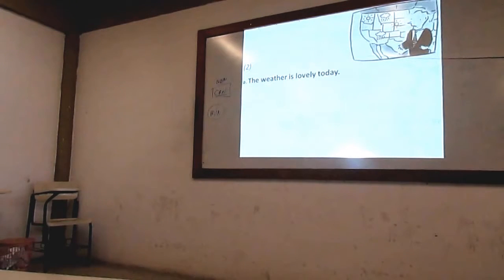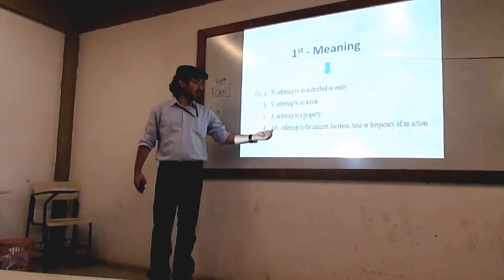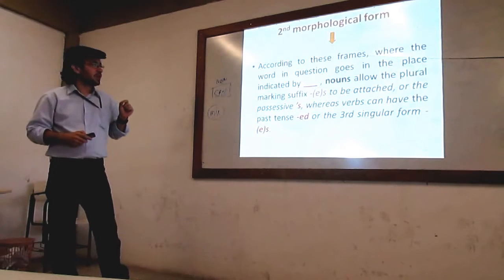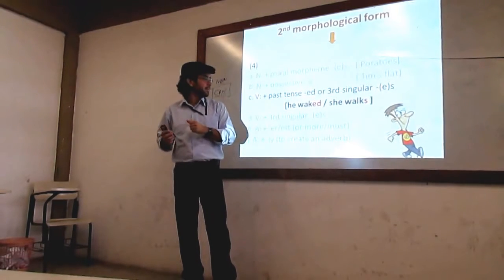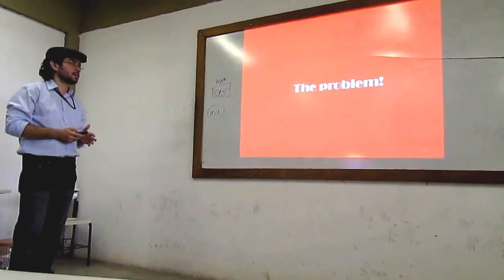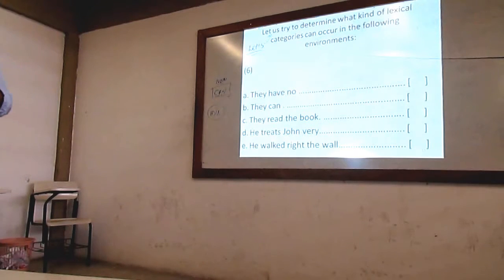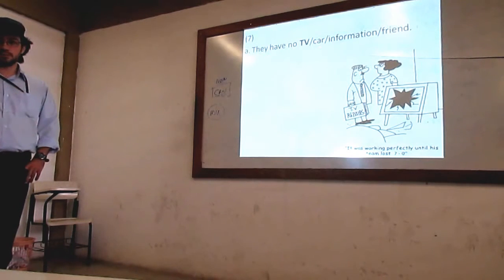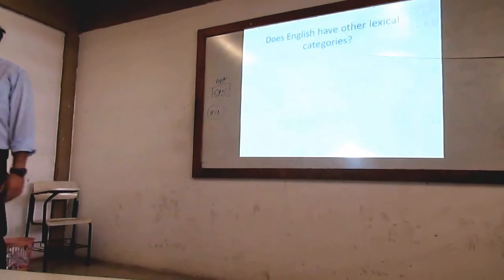Syntax Part 3 - (September 2nd, 2014)